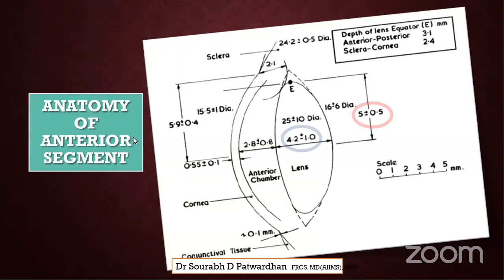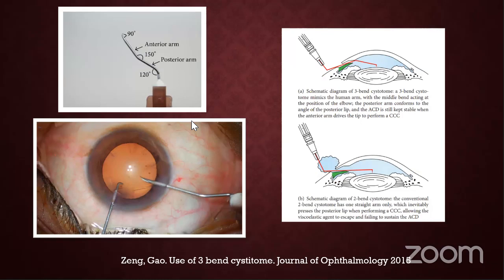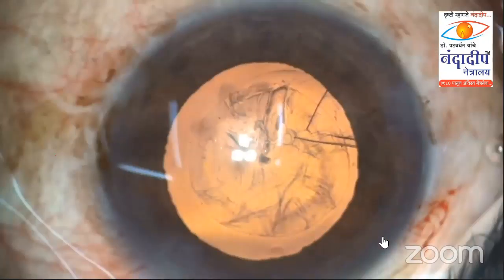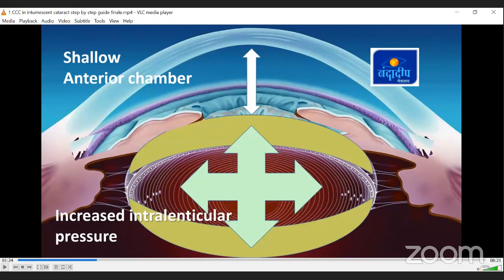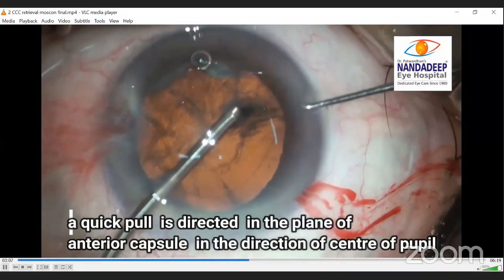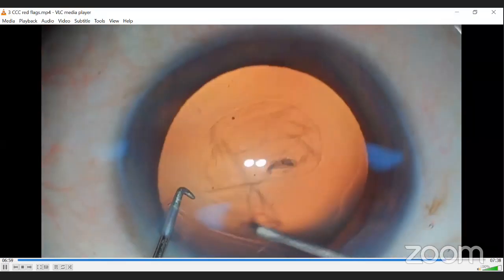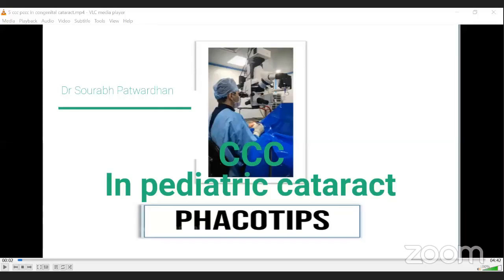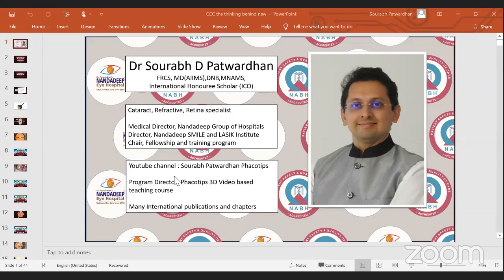Everything about capsulorhexis part 1:Dr Sourabh Patwardhan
For phaco training contact . Dr Sourabh Patwardhan explains the concepts behind Capsulorhexis and builds the model thought process behind the Ccc maneuver.